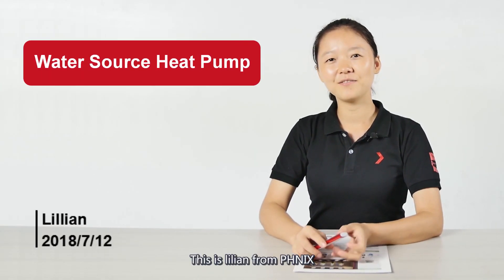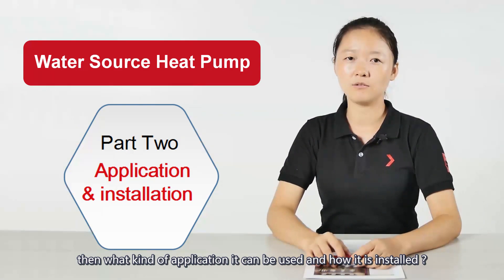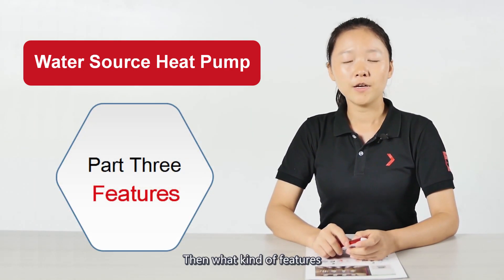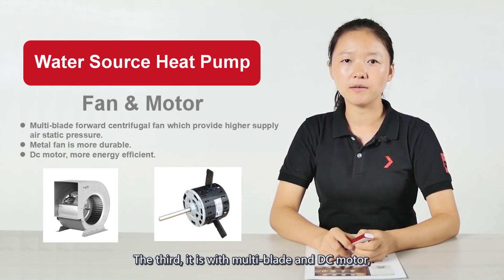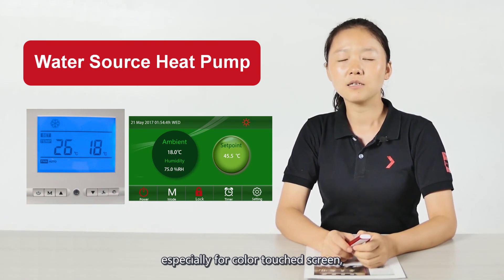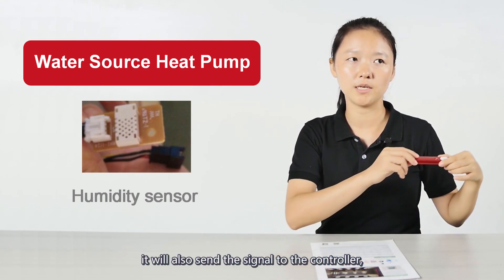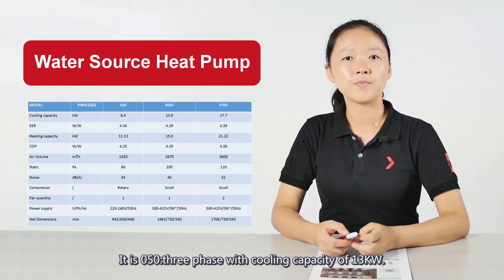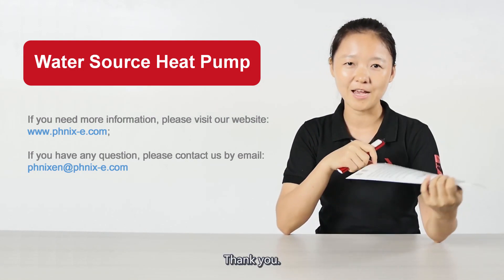Water Souce Heat Pump for greenhouse and shopping mall -PHNIX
Water Souce Heat Pump for greenhouse and shopping mall -PHNIX Ecoclimate Series. The unit can be use in shopping center as air conditioning system for house heating and cooling and greenhouse as heating application.